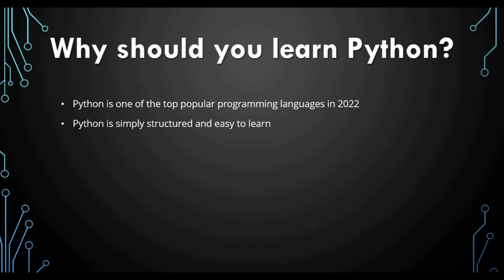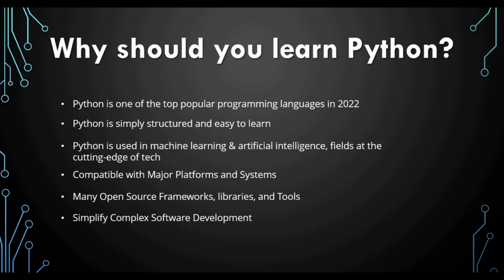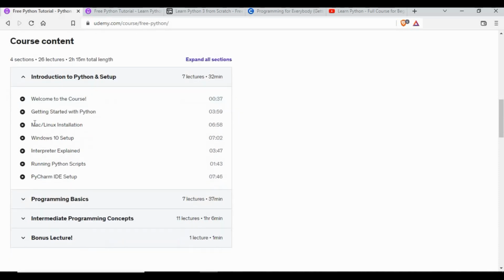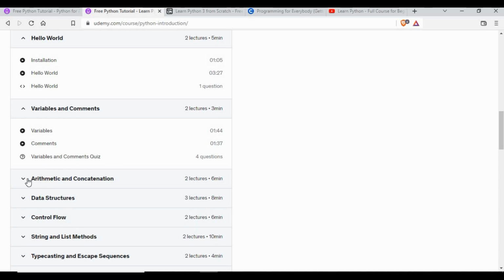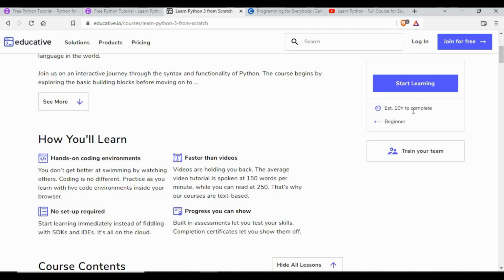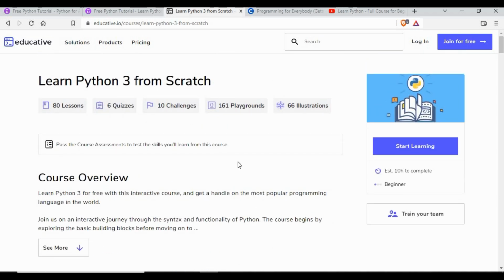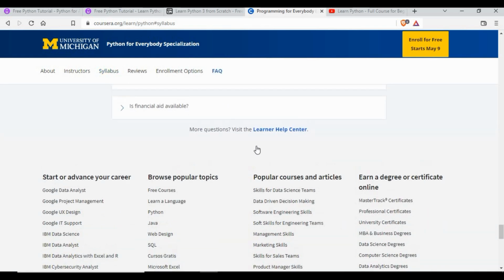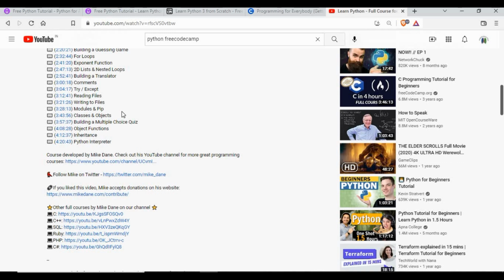Learn Python | Python For Beginners [FULL COURSE]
Python Tutorial For Beginners, Why should you learn Python?
Top 5 free Python Full courses

1. Python for Absolute Beginners!
2. Python Programming For Beginners From Scratch
3. Learn Python 3 from Scratch
4. Programming for Everybody (Getting Started with Python)